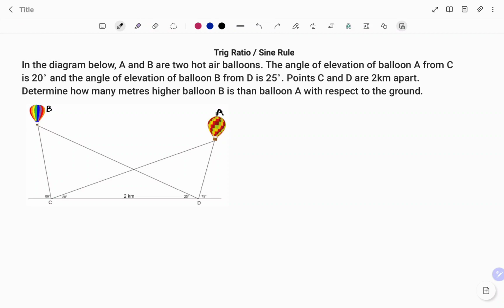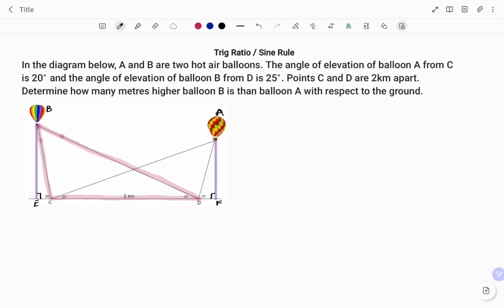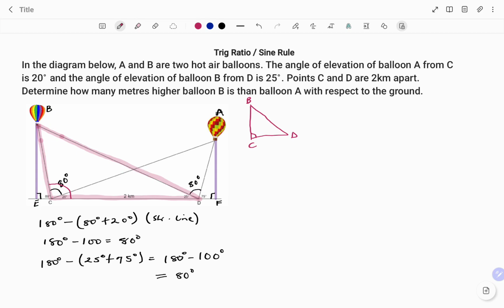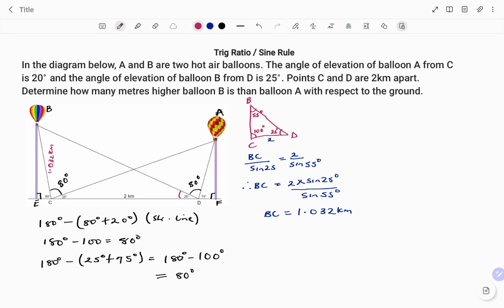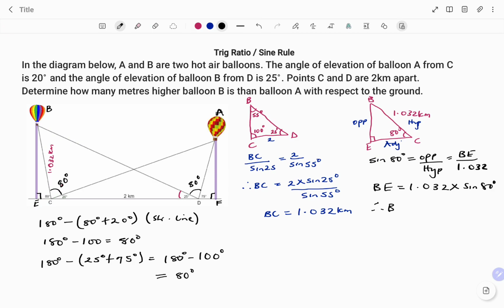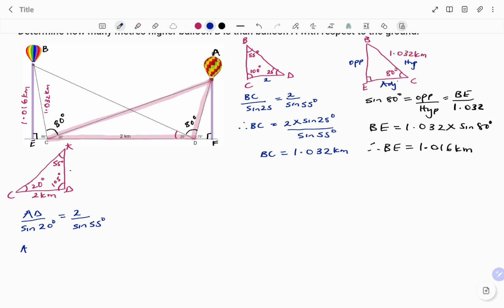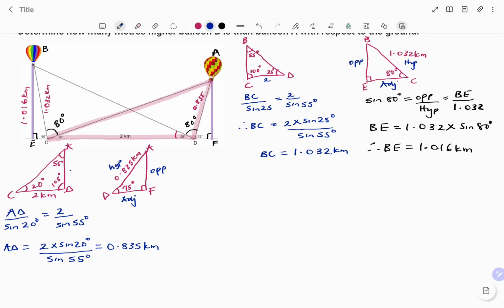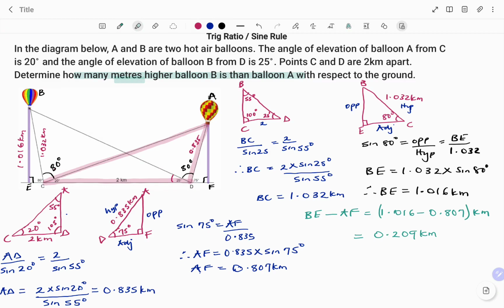Trigonometric Ratio & Sine Rule Applications |Grade 11-12 | Example 4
This video teaches you how to apply the trigonometricratios SOHCAHTOA , and sinerule to a given question using a standard example.

Skills needed: Trigonometric Ratio, Sine rule